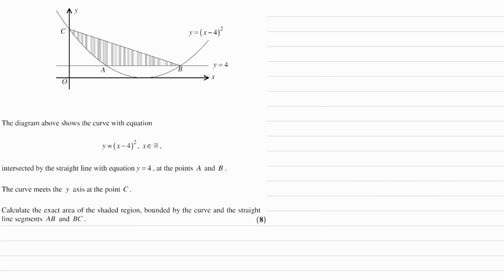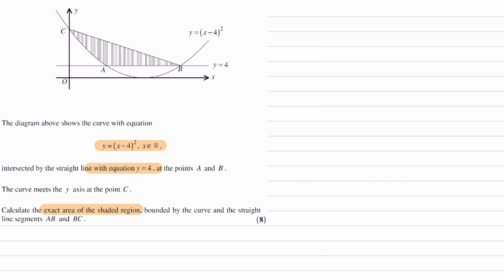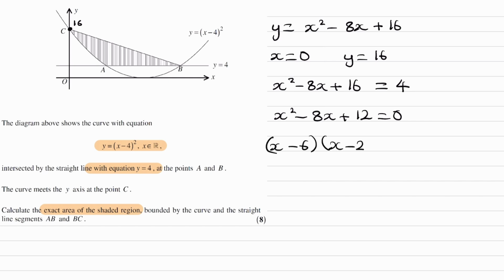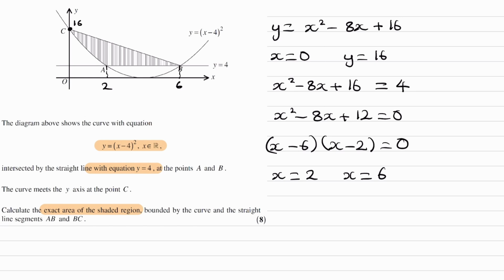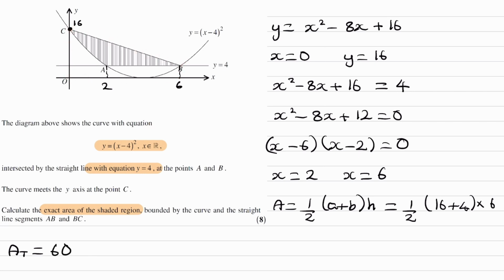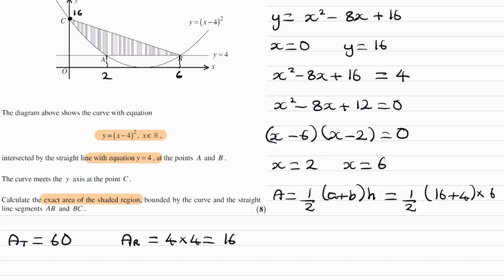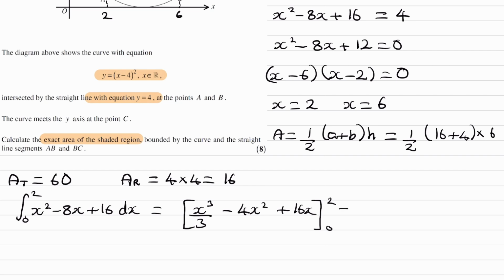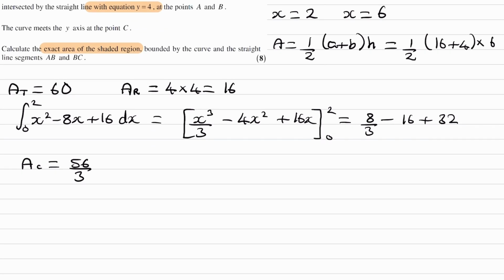Integration Exam Questions - A Level Maths - Edexcel Pure Year 1 - Q20 (level 3)